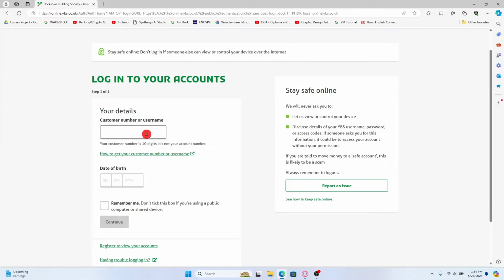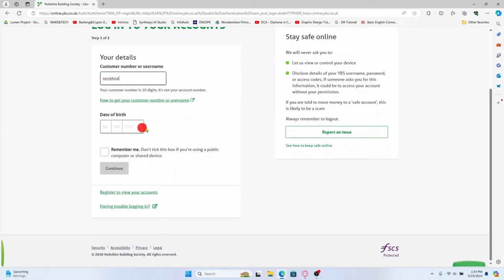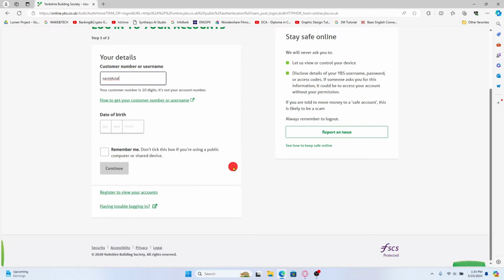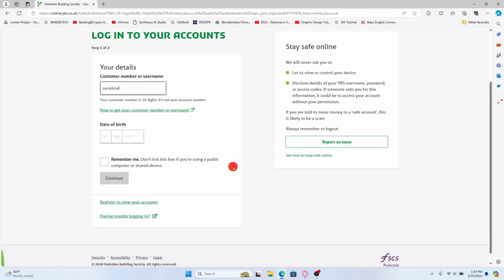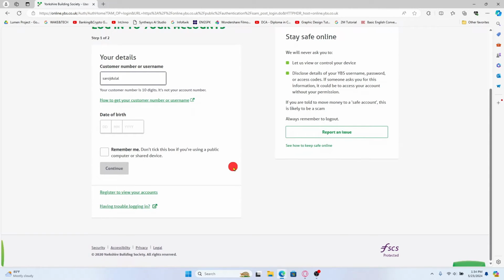Login YBS Mortgage: How to Sign in to Your Account on YBS Mortgage? 2024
Gain control over your mortgage management journey with a clear understanding of how to log into your YBS Mortgage account! In this step-by-step tutorial, we'll guide you through the straightforward process of securely accessing your account, ensuring seamless access to essential information and tools.